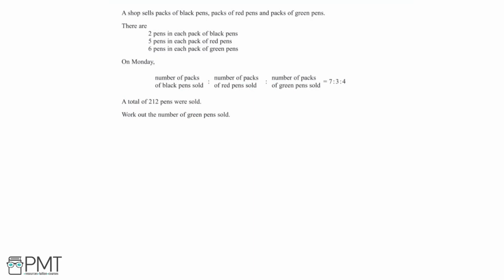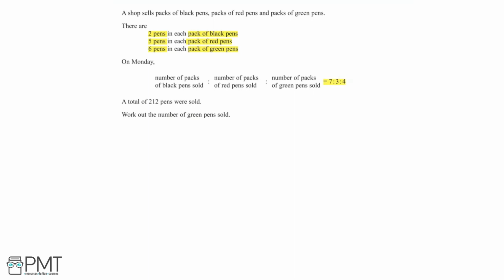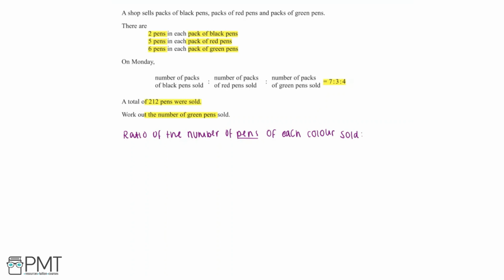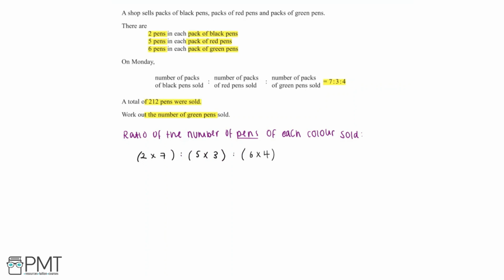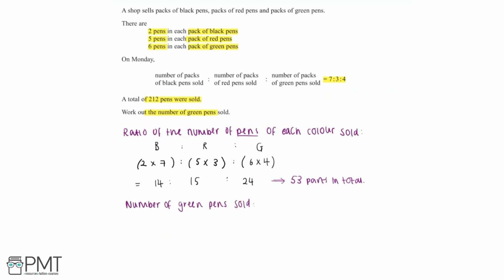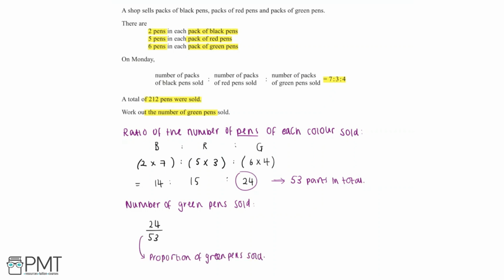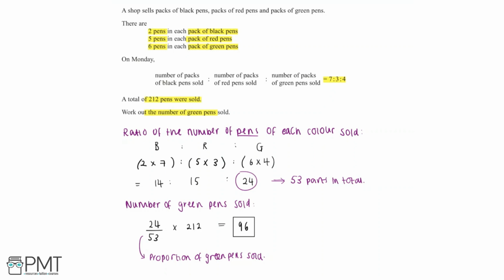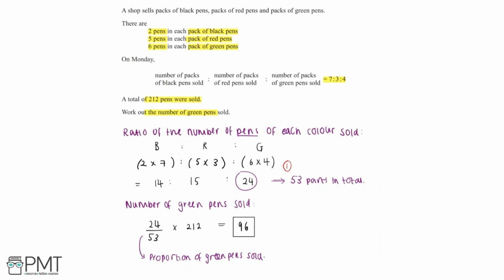Ratio (Higher) - Q12 | Maths GCSE | PMT Education